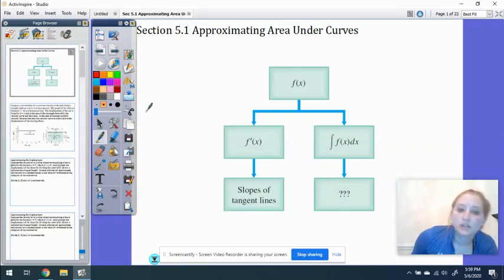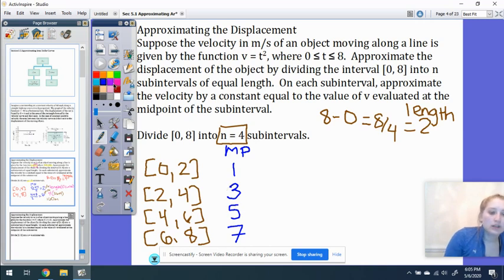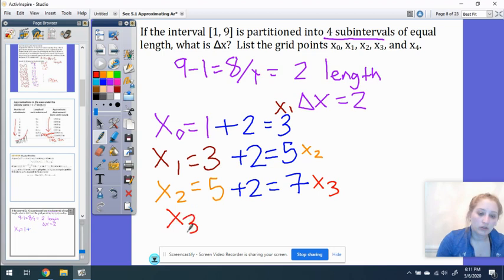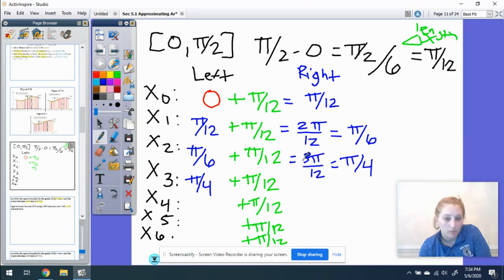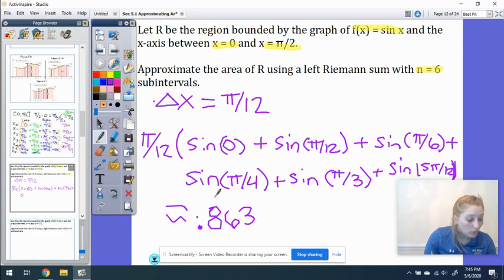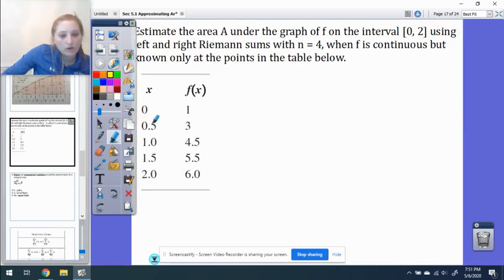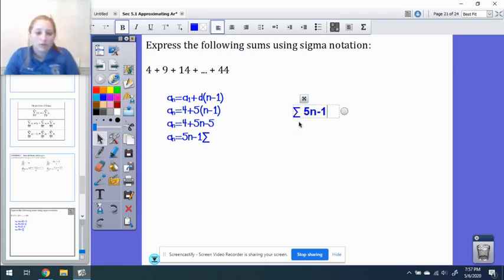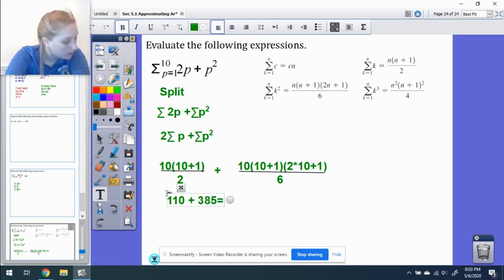5 1 Approximate the area under the curve(non-glitch version)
Learn about Riemann sums and get a refresher on sigma notation